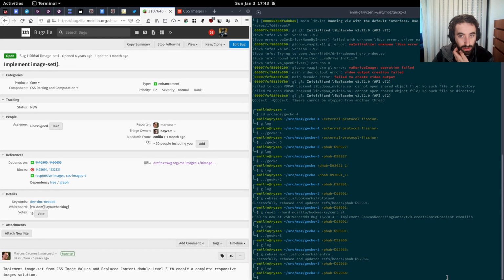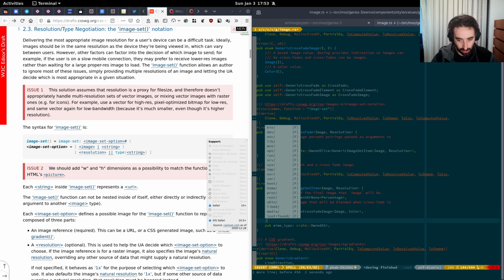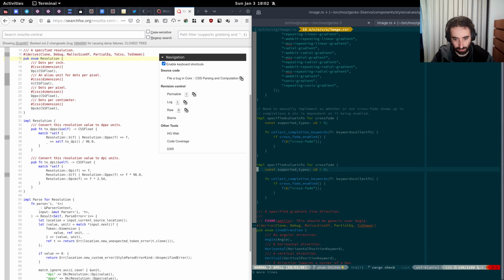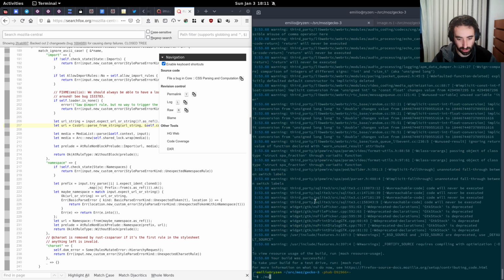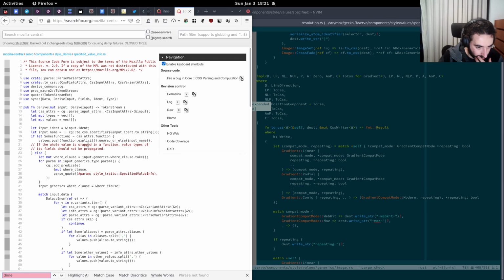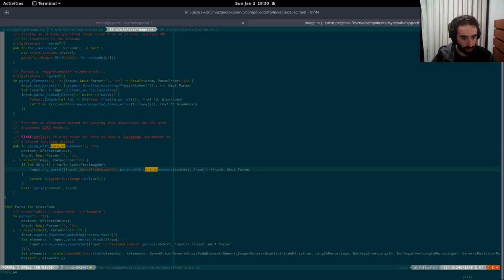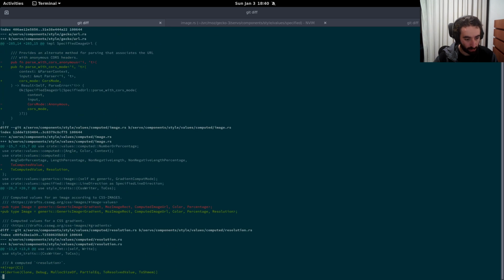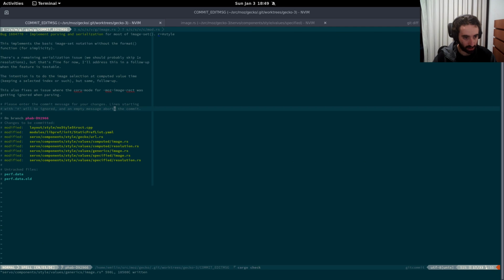Gecko / Firefox hacking #2 - Parsing the image-set CSS function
We get the parsing and serialization working, and we'll implement the image selection and such in a follow-up (after which we'll add / run tests and enable the feature!)